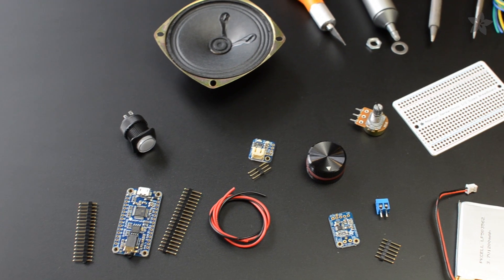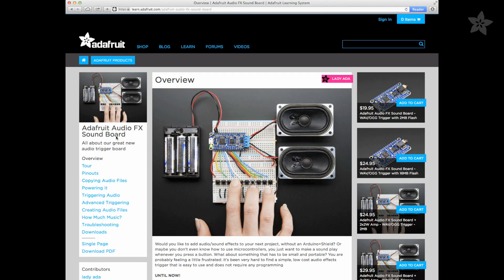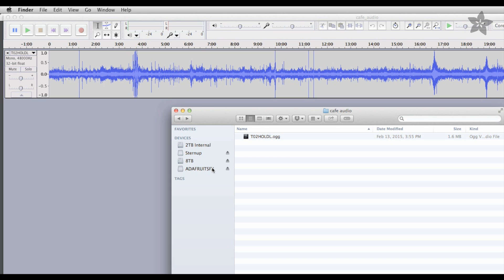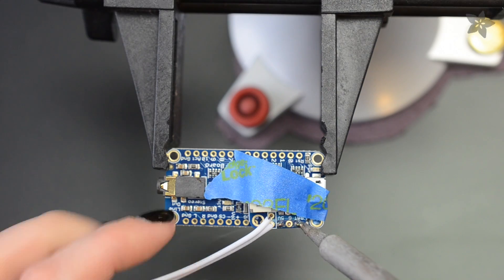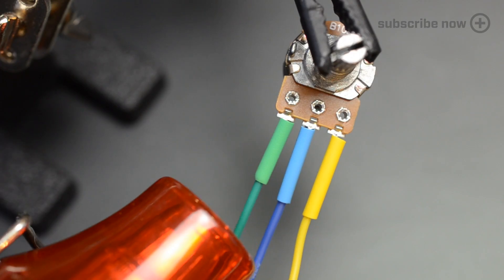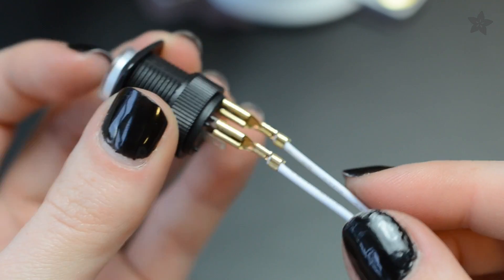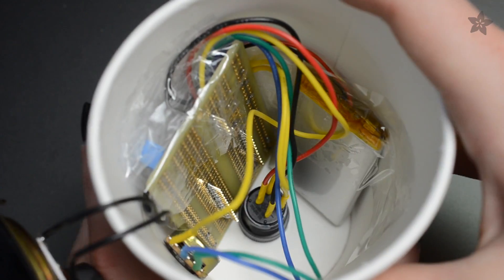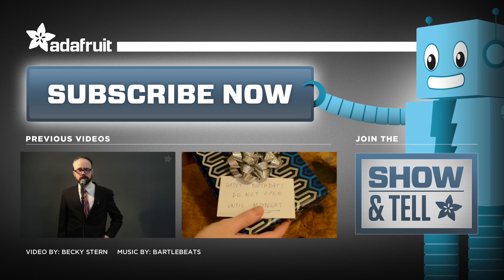Cup o' Sound - Audio Playback Coffee Cup